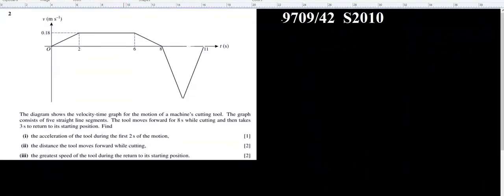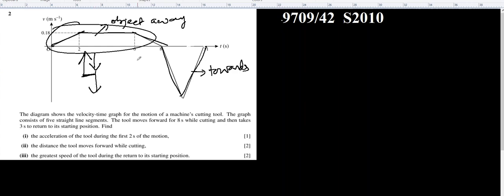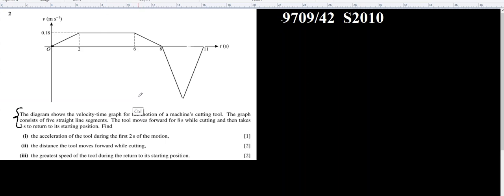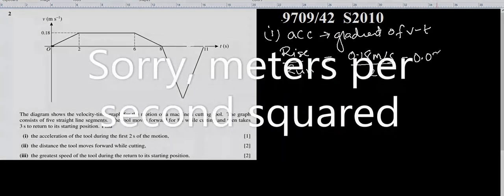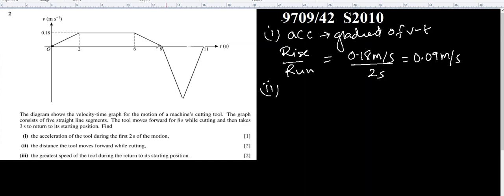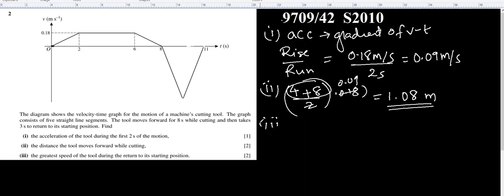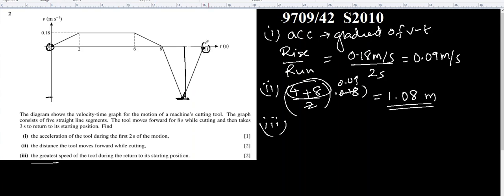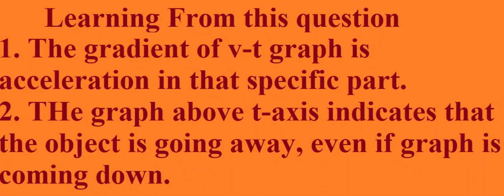Solution -Cambridge AS level 9709 Paper 42 Mechanics 1 May/June 2010 Question 2 with Learning points